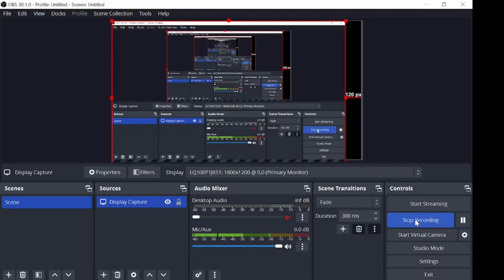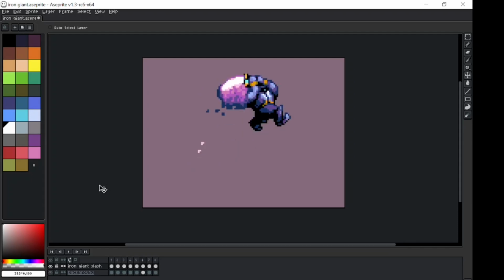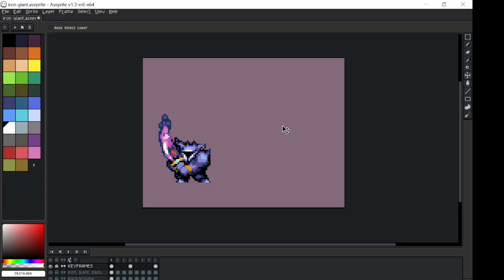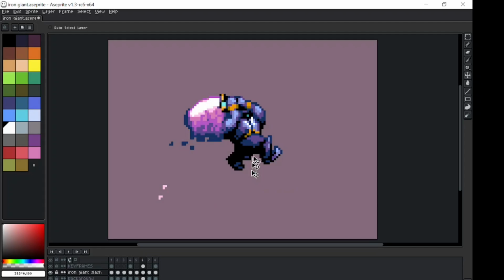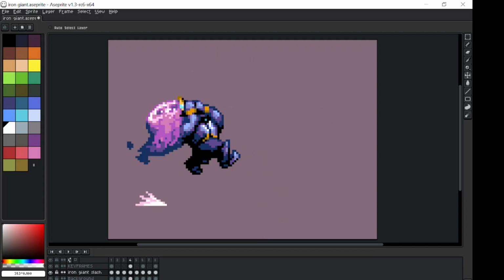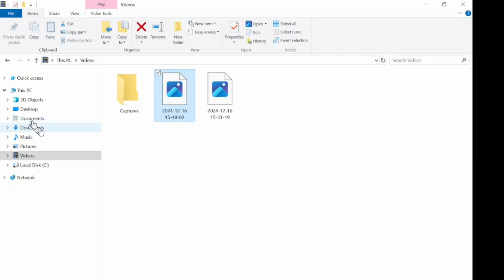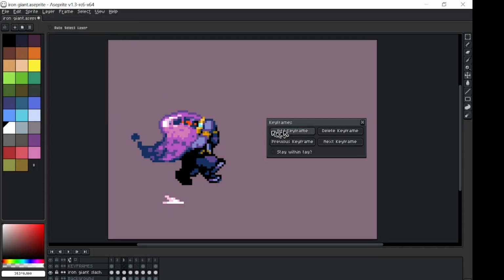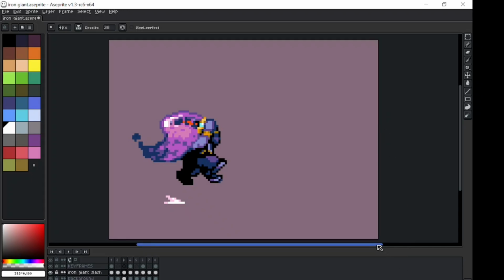Aseprite - KEYFRAMES Extension Overview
KEYFRAMES lets Aseprite animators jump between key frames very easily.